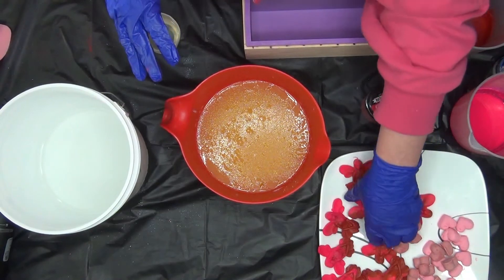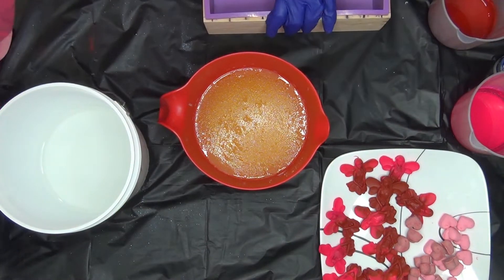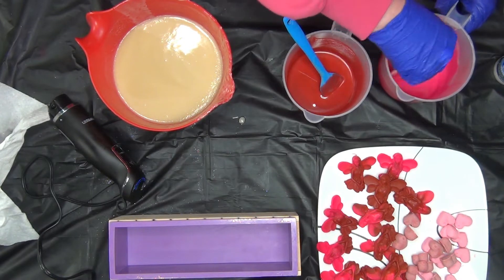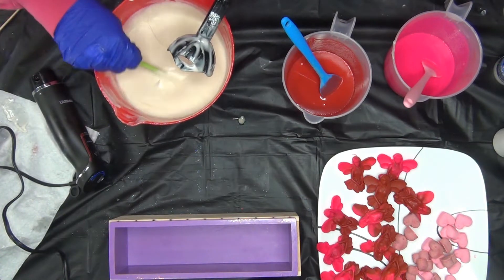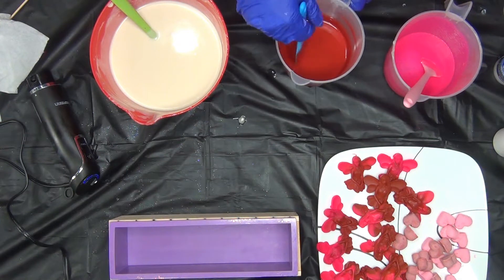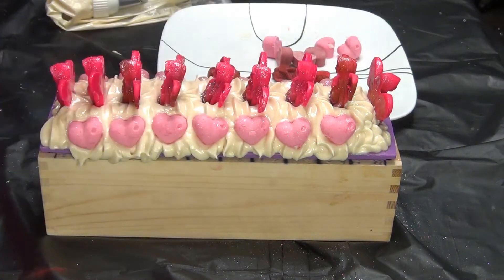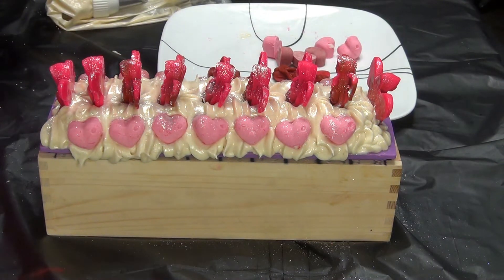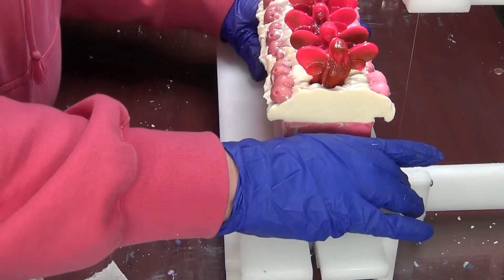Making Valentines Day Fairytale 2020 FLV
Support the Channel by Liking my videos, sharing my videos, shopping in my etsy shop, using my amazon links and or my Nurture Soap Links, and following my other social media!
Chocolate Chip Mold
Soap Molds
Milk Frother
Fairy Mold
Stardust Micas
Diamond Impression Mat
Citric Acid
Bath Bomb Embed Mold
Regular piping tips
Jumbo piping tips
My Favorite piping tip
Aluminum Bath Bomb Molds Round
Stainless Steel Bath Bomb Molds Round
Unicorn Horn Bath Bomb Mold
Paper Cups for Bath Bomb Cupcakes
Backyard Bugs Nordic Ware Pan
Cream of Tartar
50 Gram Mooncake Press
50/100 Gram Mooncake Press
180 Gram Mooncake Press
Menthol Crystals
Heat Gun
Heat Sealer
Resin for Soap Dishes
Soap Dish Molds (I only use 2 of these but this is the cheapest I have found them)
You can find these and many other Bath, Body and candles on my etsy store: